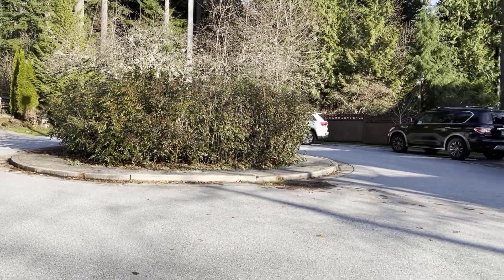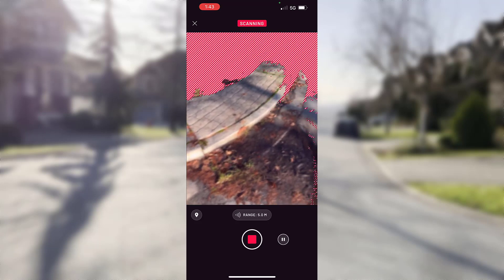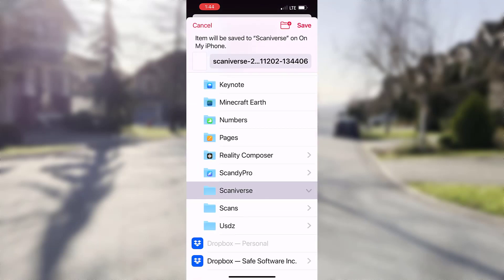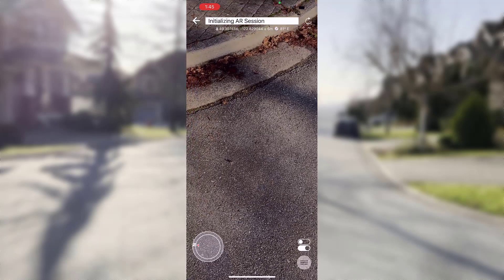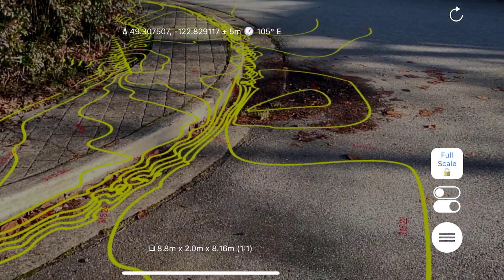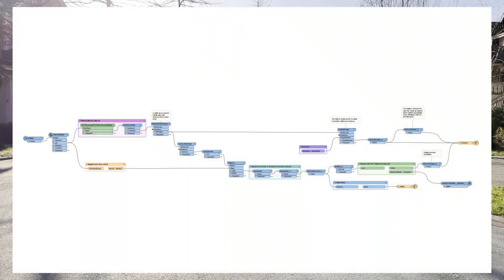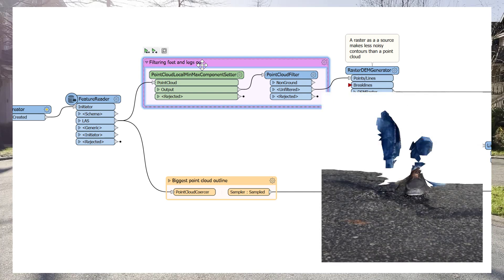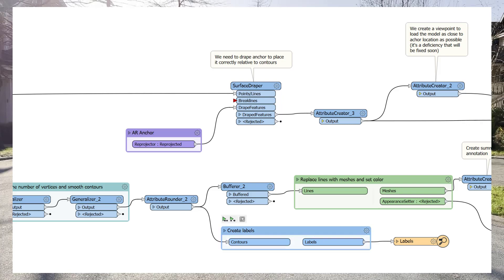Augmented Reality from an iPhone LiDAR scan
In this demo, I use the LiDAR scanner in my iPhone 13 Pro Max for data collection and then augmenting the reality with contours created from the scan.

The scanning app, Scaniverse performs the data collection and export to a georeferenced LAS.

The FME part includes three products

1. FME Data Express for submitting the scan and the location (AR anchor) to FME Cloud.

2. FME Cloud processes the point point cloud, creates an Augmented Reality model of contour lines, and streams it back to the phone.

3. FME AR app opens the model and overlays over the real world.